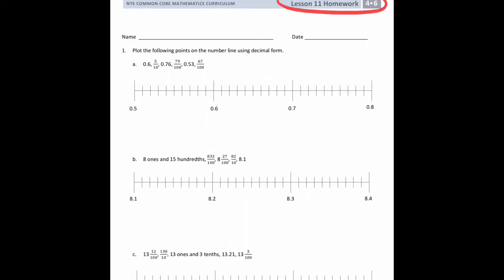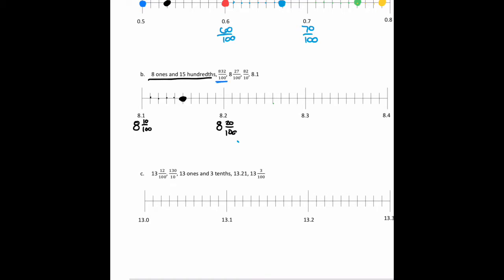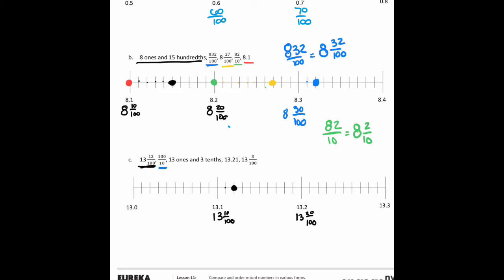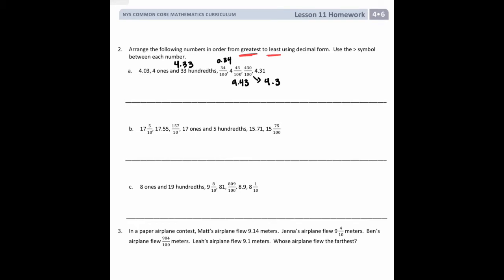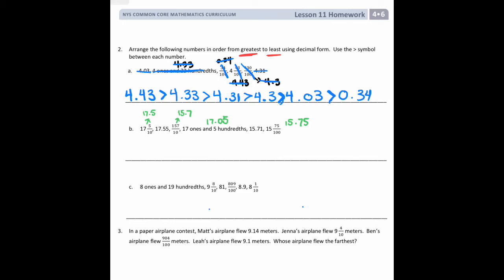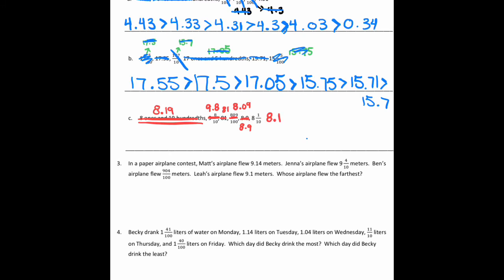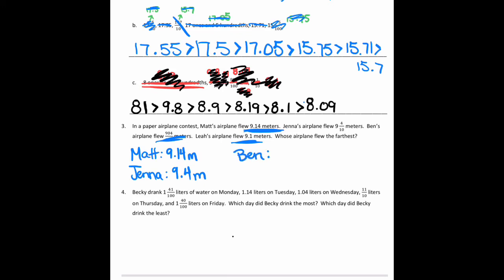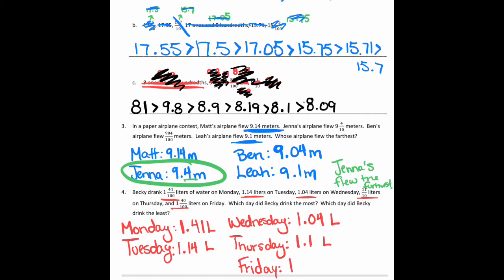Module 6, Lesson 11 Homework Help